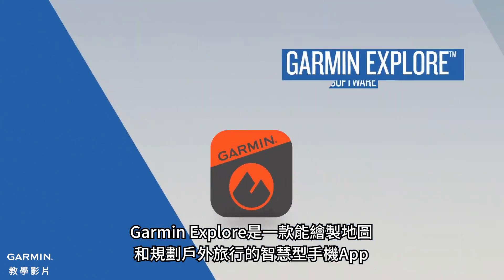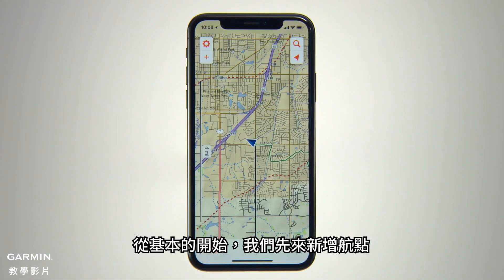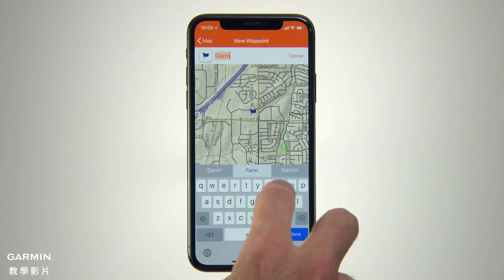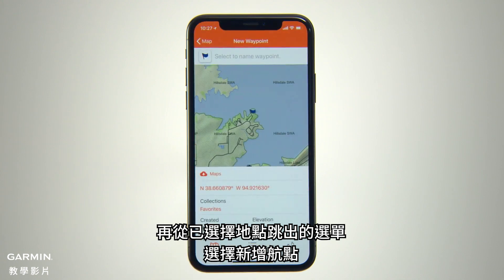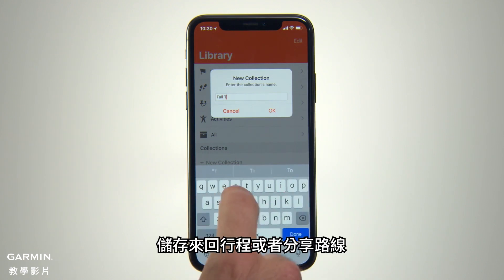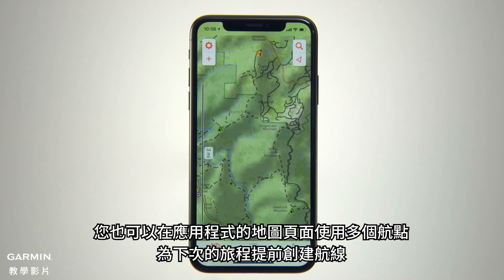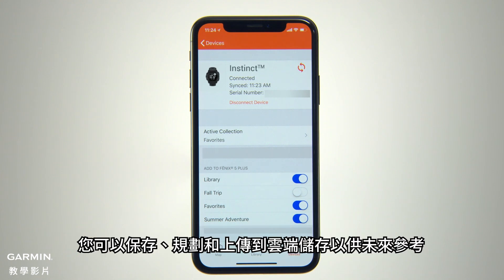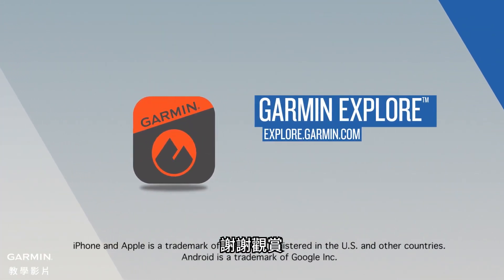【教學】Garmin Explore: 使用軟體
Garmin Explore是一款功能齊全，適合冒險者，探險家和戶外運動愛好者的手機應用程式。它可作為您智慧型手機或平板電腦上的輔助程式使用。當與相容的Garmin手持式或可穿戴裝置配對使用時，Garmin Explore可以提供各種地方的地圖和旅行計劃數據供您使用，並透過雲端儲存同步保存您的航點、航線、航跡等，使您可以輕鬆收集、查看和分享您的冒險旅程。